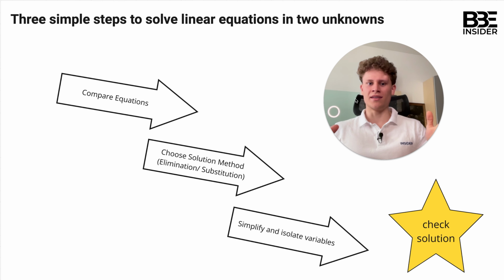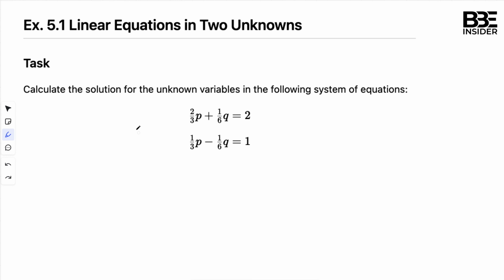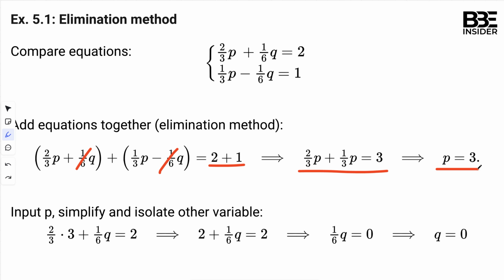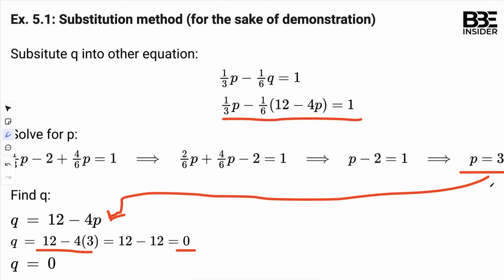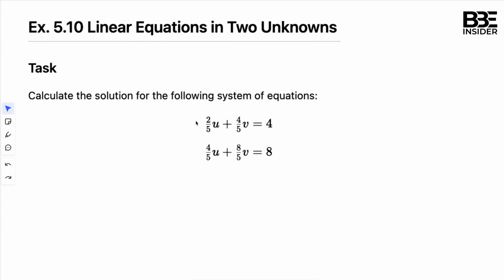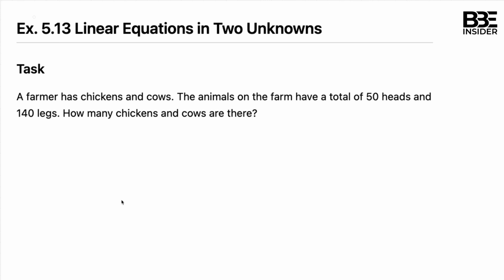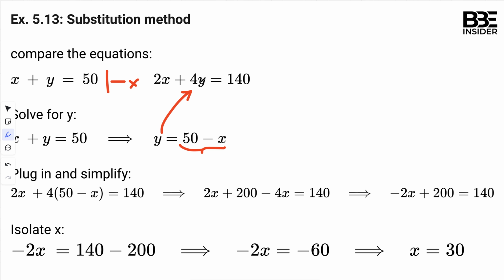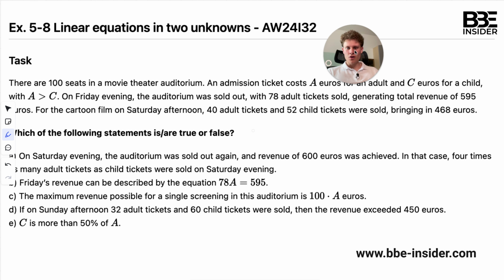WU BBE Entrance Exam Preparation Course - Linear Equations in Two Unknowns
This video on linear equations in two unknowns is part of the video series on the WU BBE Entrance Exam Preparation Course. The goal is to introduce basic quantitative concepts for the WU BBE Entrance Exam 2025. In this case, you will learn about a framework on solving equations and how to apply it to solve the Entrance Exam tasks.

We also provide WU BBE exam sample papers and additional practice questions on the BBE Insider website - completely free of charge, you can start right now!

Although the general WU BBE acceptance rate is only 7%, we achieved a 51% acceptance rate among our students who participated in the Full BBE Entrance Exam Preparation Course 2024.

The BBE Insider course is ideal for students from outside of Austria, helping them reach the high Austrian educational standards and preparing them for the Bachelor of Business and Economics Entrance Exam in a reliable and convenient way.

Our goal is to help you study at the Vienna University of Economics and Business, which is the best business university in Austria according to multiple rankings.